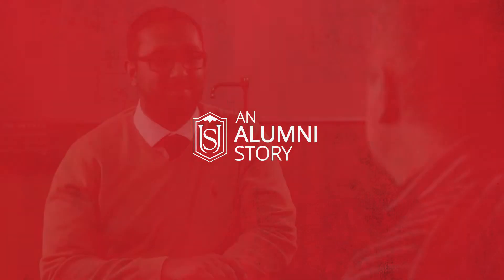Simpson University Biotechnology Major - Why choose Biotechnology?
Our biotechnology major is designed to give you a strong, broad-based background in the biological sciences with an emphasis on technologic advances made in the “post-genomic era”. This will provide preparation for the job market as well as for graduate work in biotechnology or related disciplines. The biotechnology program has a special emphasis on bioethics allowing students to formulate their approach to science in a Christian atmosphere which allows individuals to explore the tough moral and ethical question that the biotechnology field poses.

Get more info at simpsonu.edu/biotechnology.